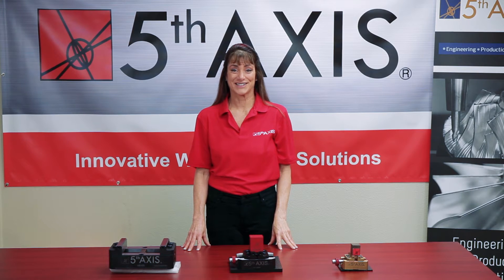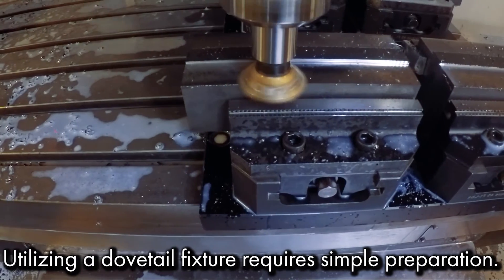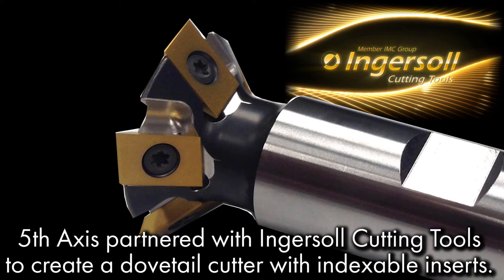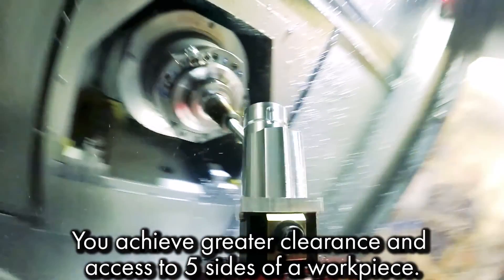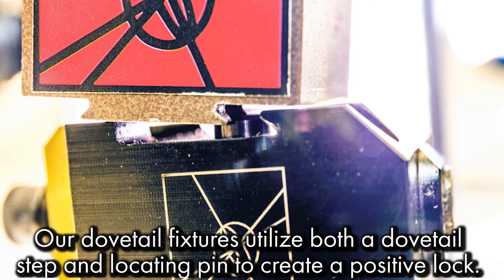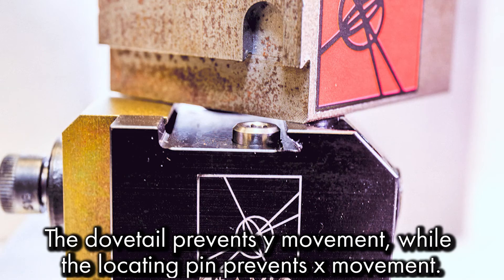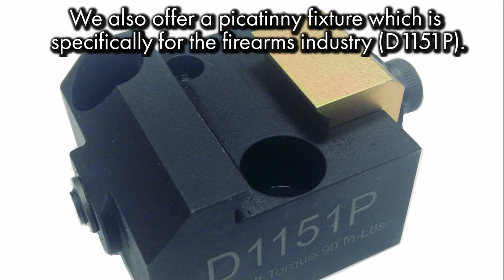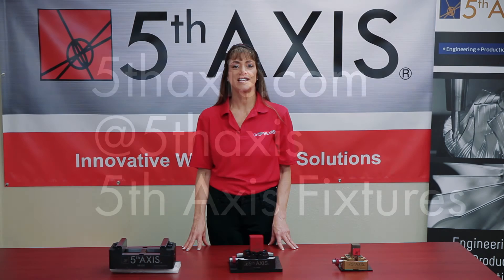Training Video 2: Dovetail Fixtures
A brief introduction to our dovetail fixtures and their functionality.